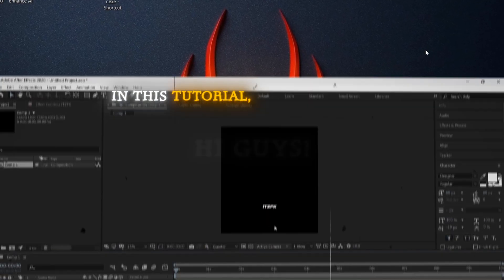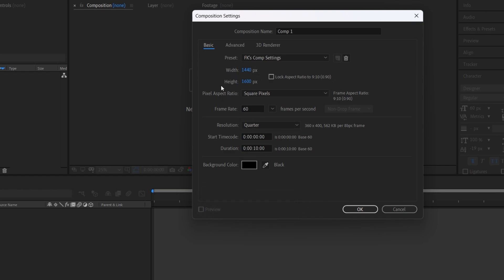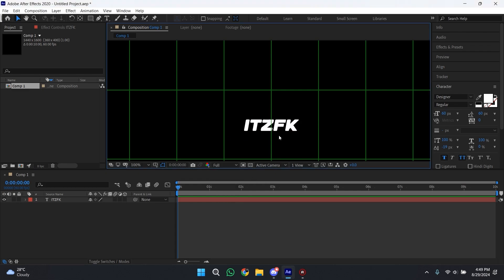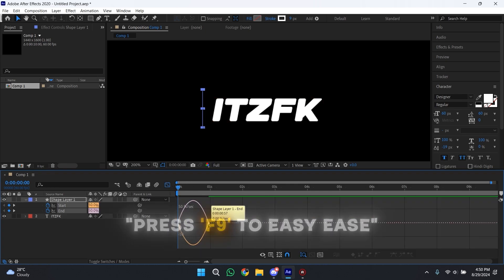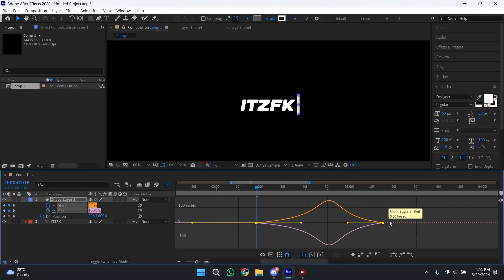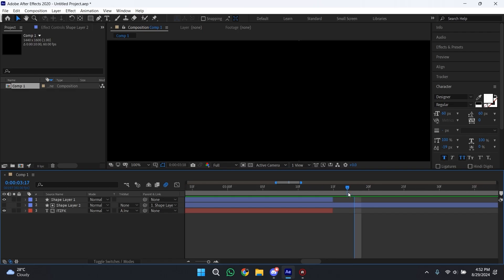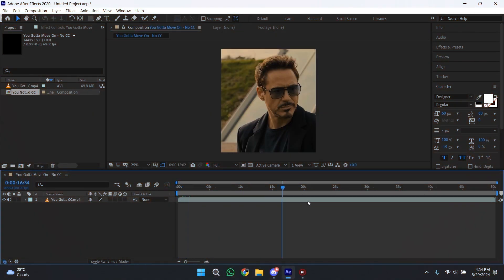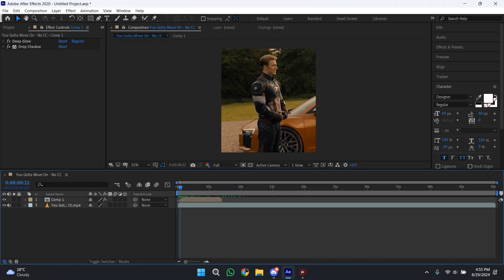Smooth Line Watermark Animation | After Effects TUTORIAL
Hello Guys!
In this Video, I will show you a very easy way to Create a Smooth White Line Watermark for your Edits. I'll also show you a Way to use this Watermark as a Preset so that you don't have to create it Everytime.
 Editing Software :
 AFTER EFFECTS 2020